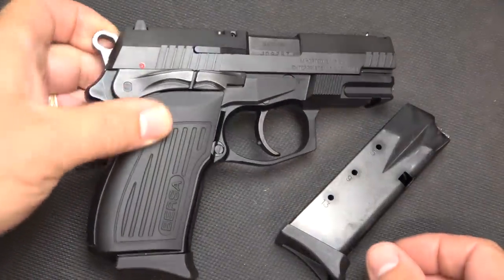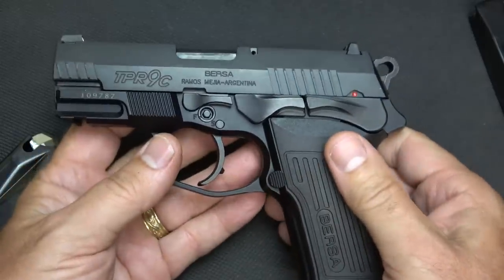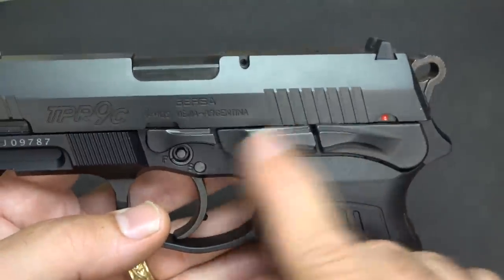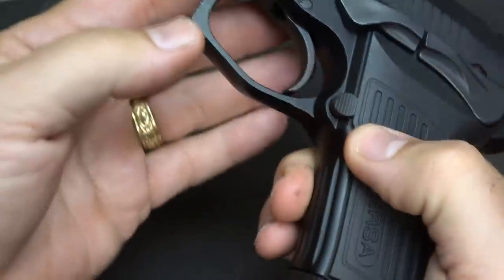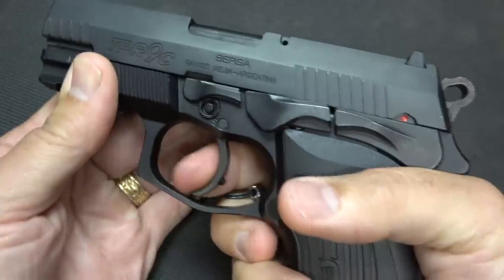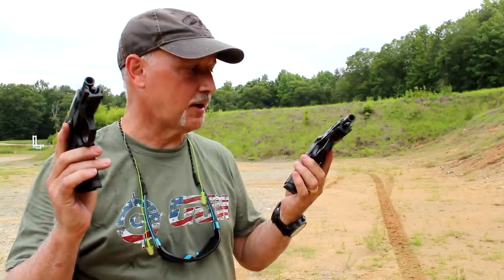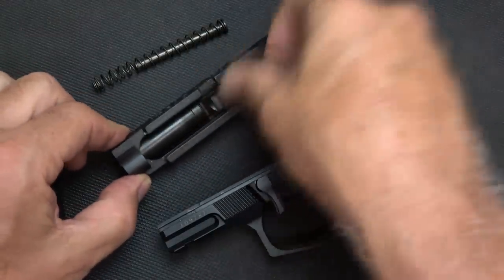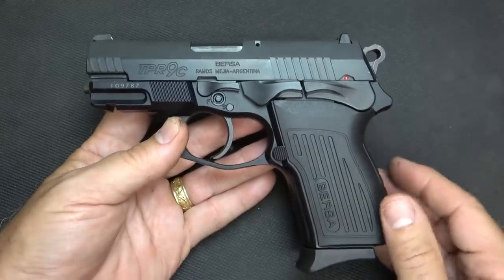Bersa TPR9C 9mm Compact Pistol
The Bersa TPR9C 9mm Pistol is a new offering from Bersa that has a number of improvements over their Thunder Pro Series. This is the Compact Model! Great Trigger and Flat Shooting.

Imported by Eagle Imports

Freedom Munitions 5% Sootch00 discount